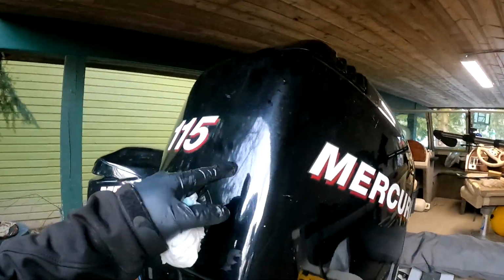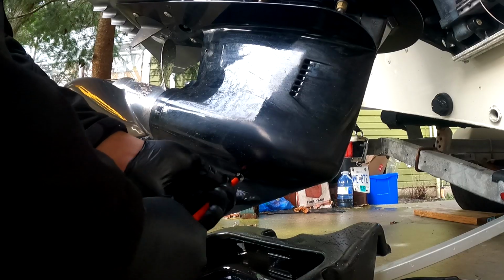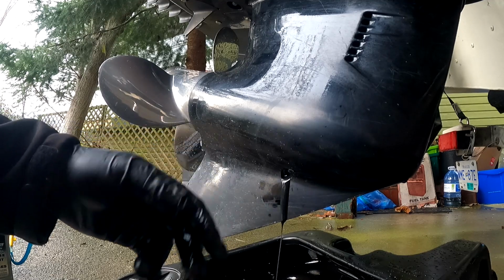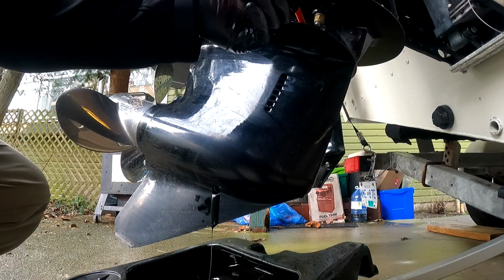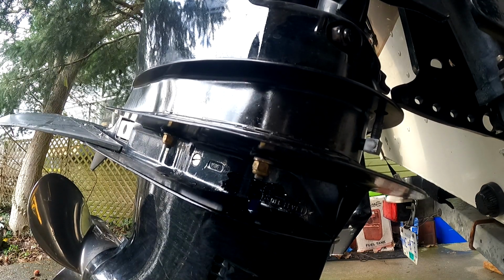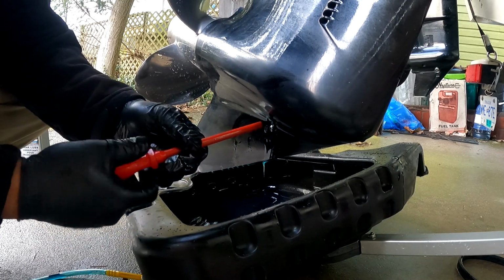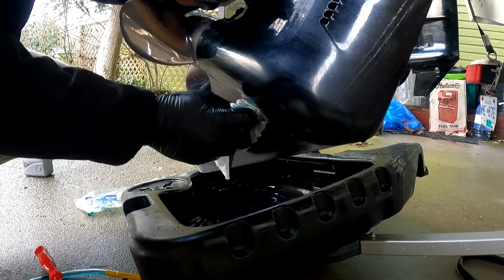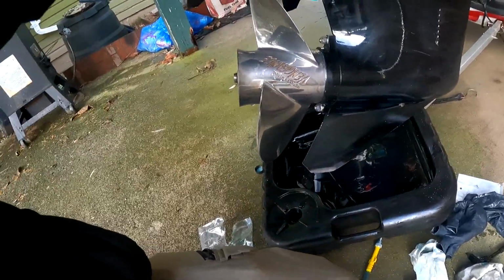Mercury 115hp EFI 4 stroke Main Outboard Gear oil/lube change.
Today, we change the lower leg gear oil from my 2006 Mercury 115hp outboard 4 stroke.
(The steps are the same for most outboards but screw seal size, recommended gear lube rating and quantity may differ.)

Parts links

Quicksilver 802891Q05 SAE 90 High Performance Gear Lube and Pump Kit, 32 Fl. Oz.
Shoreline Marine SL52226-X Pump Lower Unit Fill (Yellow)
Custom Accessories Pennzoil 36672 Marine Lower Unit Fill Pump (Quart)
Drain Screw Gasket, 12 PCS Marine Lower Unit Seal, for Mercury Marine 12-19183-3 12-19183Q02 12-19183K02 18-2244, Blue
LANON 8mil Orange Disposable Nitrile Gloves, Mechanic, Heavy Duty, Food Safe, Latex Free, Powder Free, Fully-Diamond Textured, Large
Oil Drain Pan | Black Plastic Anti Splash | Motor Oil Drip Catcher Pan | 2 Gallon (8L) Capacity
40 Pieces - EPAuto 1/4-Inch & 3/8-Inch Drive Socket Set with 72 Teeth Reversible Ratchet

See helpful links.

Hope you found this video helpful, and I hope to see you again on the future videos.

Like fishing? Join my Facebook fishing group. Learn, share, raffles and more! Let's talk fishing!

Mercury 115hp 4 stroke EFI Oil change
(link soon to come)

How to: Outboard lower leg gear oil change. Mercury 8hp 4 stroke. Easy 5 minute job!

YT Music